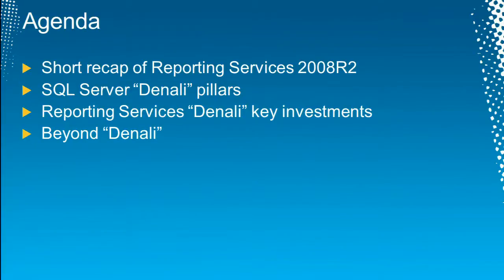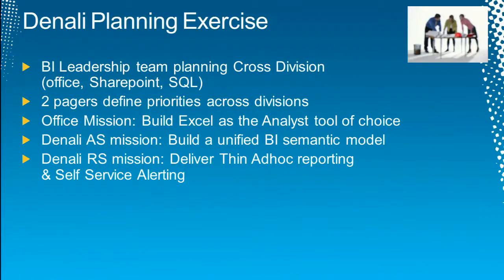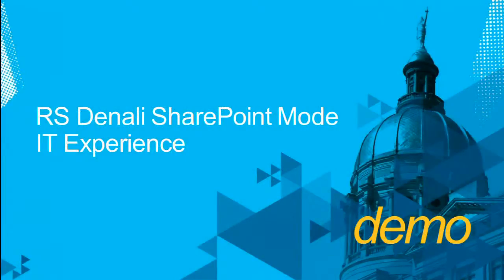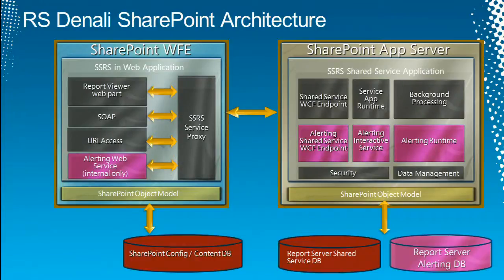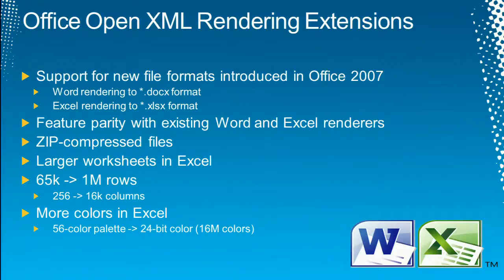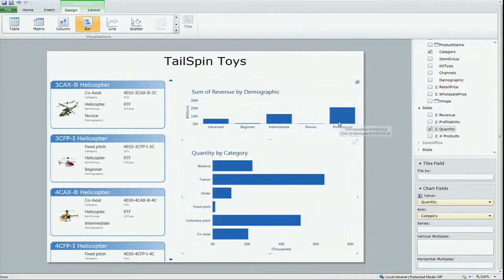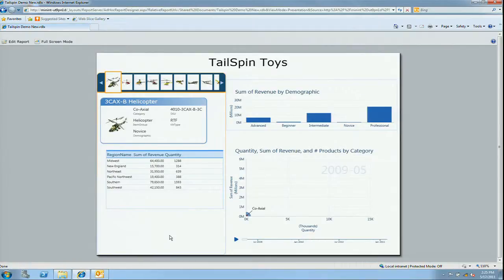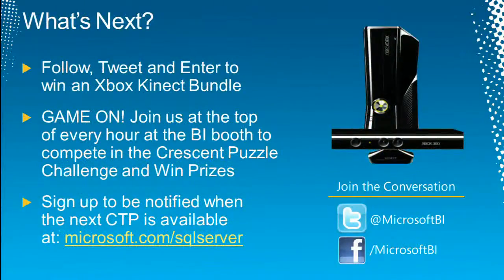Tech·Ed North America 2011 What’s New in Microsoft SQL Server Code Named Denali for Reporting Servic